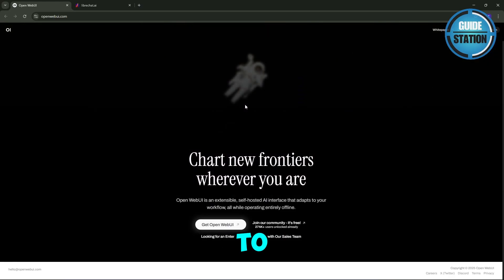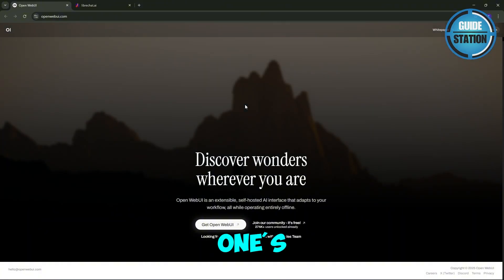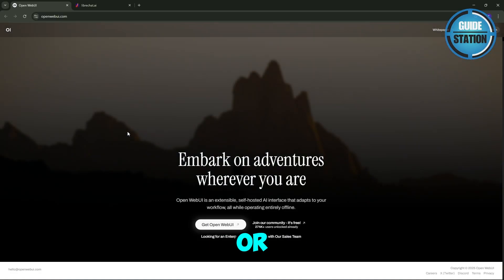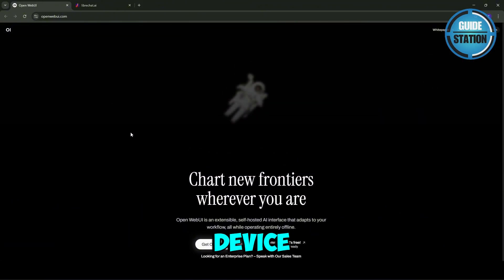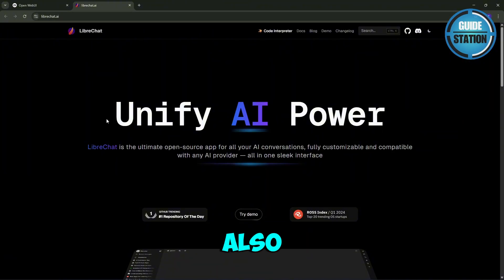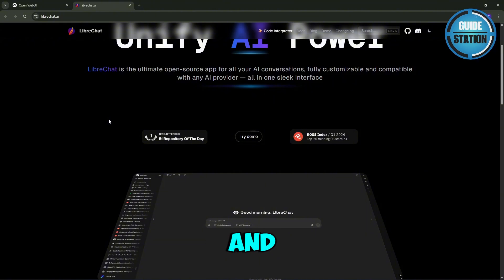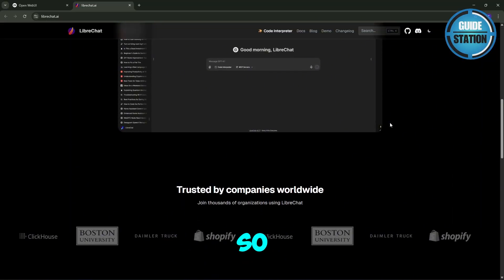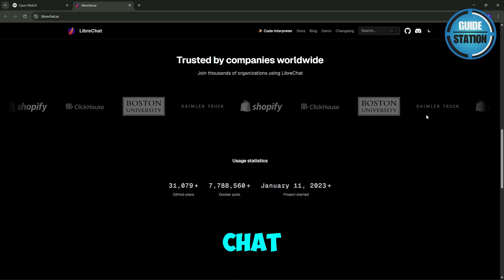Open Webui vs Librechat Compared- Which One Is Better?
How do I compare Open WebUI vs LibreChat to decide which one’s better? In this video tutorial, I’ll show you how to evaluate and choose between Open WebUI and LibreChat based on features. Enjoy!